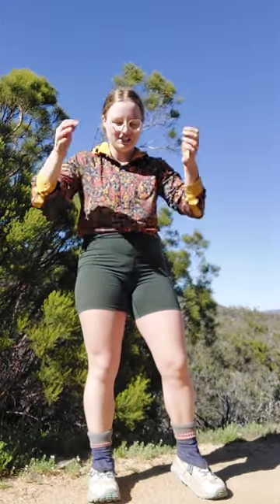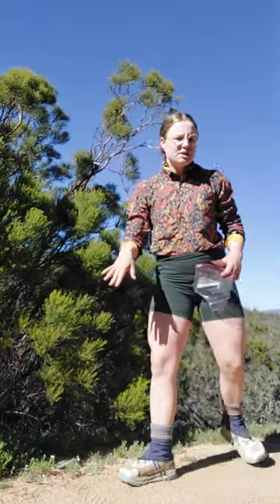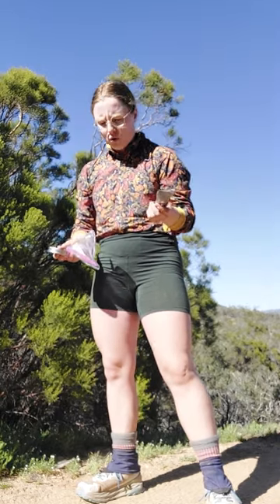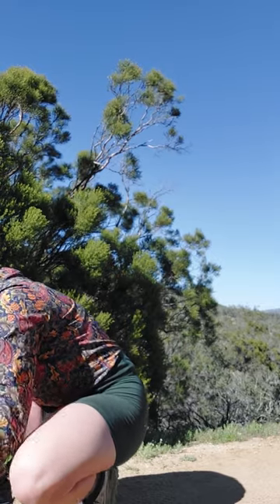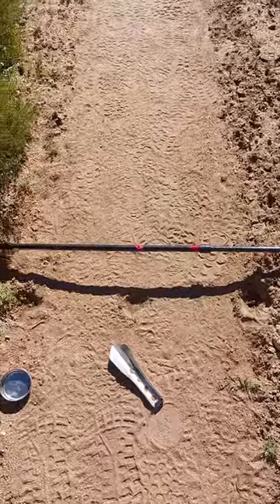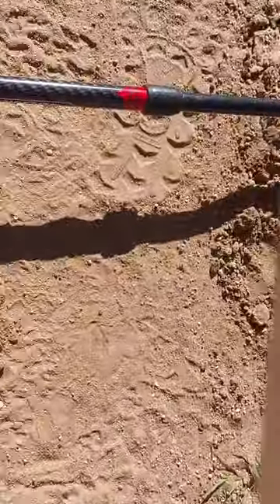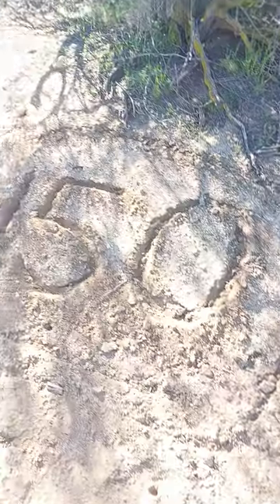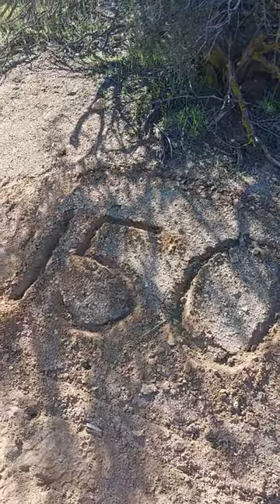Special Episode - Microplastic Soil Sampling (Mile 150)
Have you been curious about how our microplastic samples are collected or why we're even looking for microplastics in the first place? Then this one is for you!

In this video, Macy gives a deep dive into soil collection and talks about the many ways that microplastics end up on trails.

If you have any questions, we can answer them in the comments!

Soon, we'll record one of our macro-trash surveys to give you a look into how we're tracking trash on trail.

@notracetrails on Instagram and Twitter
@microplasticmacy on Instagram and Tik Tok